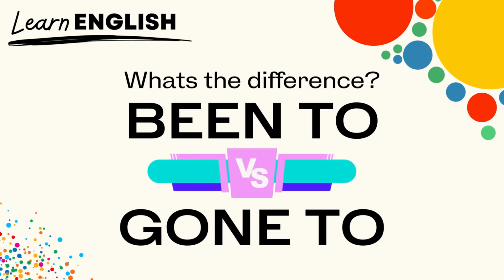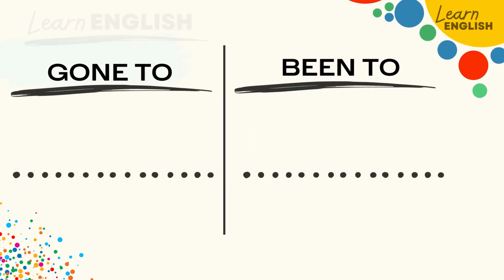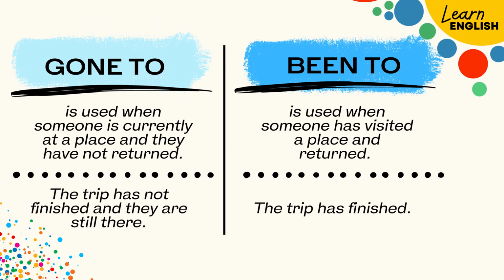Been to or Gone to? Whats the difference? || LEARN ENGLISH